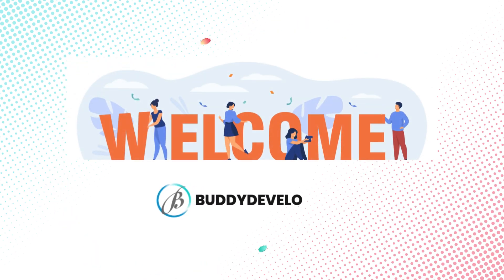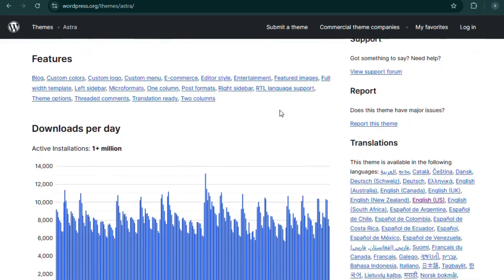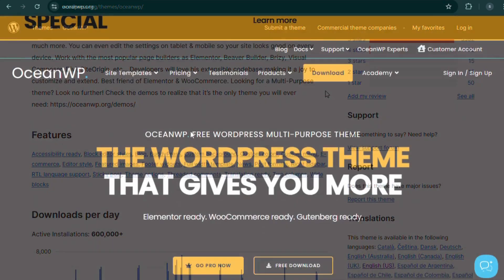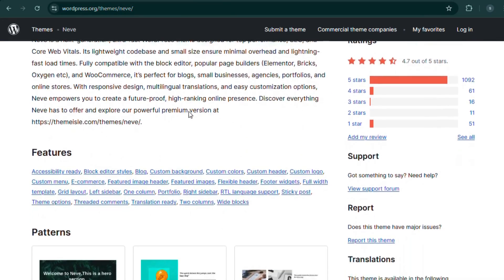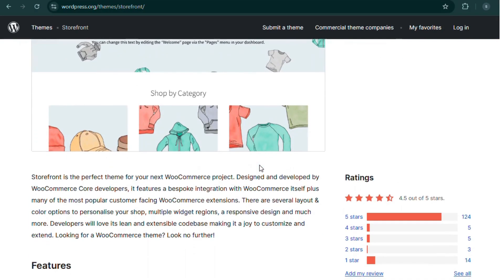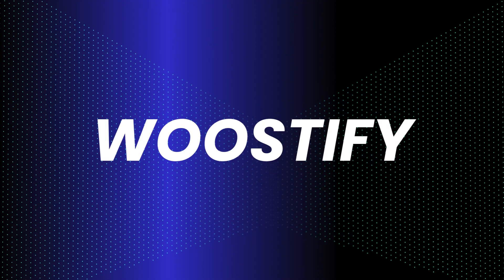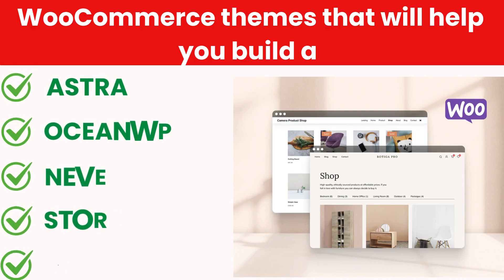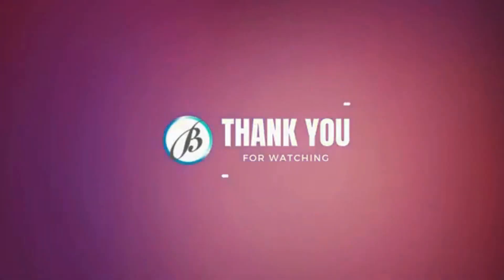Top 5 Best WordPress WooCommerce Themes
⏰ [0:00] Introduction
Today, we're going to show the Top 5 Best WordPress WooCommerce Themes .
📜 Description:
This video is about the Top 5 Best WordPress WooCommerce Themes !

📌 [4:12] Timestamps
⏰ 0:00  Introduction
🔥 0:28  Astra
🔥 1:06 OceanWP
🔥 1:43 Neve
🔥 2:20 Storefront
🔥 2:57 Woostify